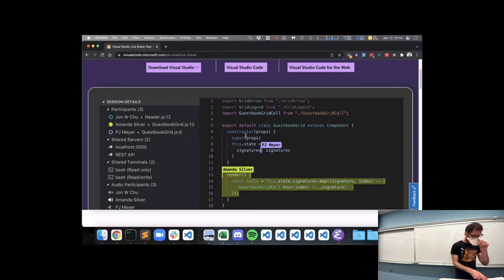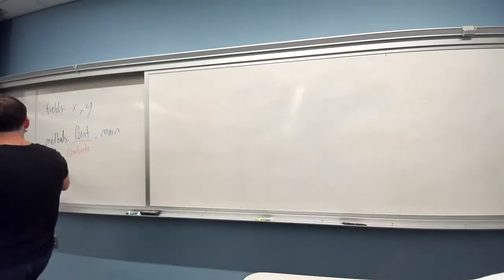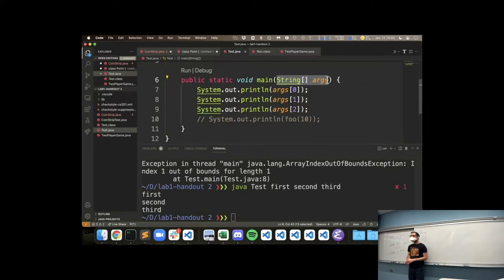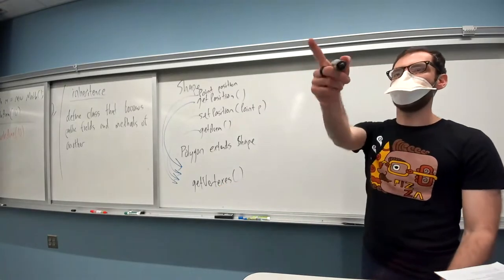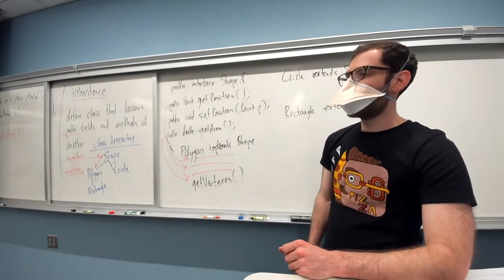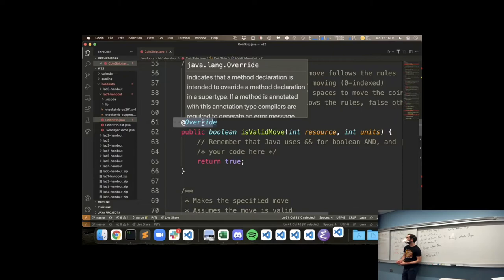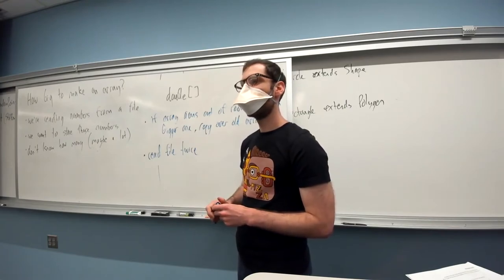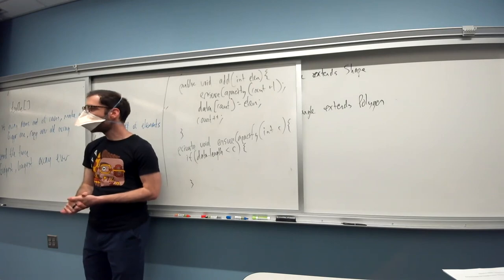CS 201 More Object Oriented Programming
We cover static methods, inheritance, interfaces, and get started with an implementation of an extensible array.